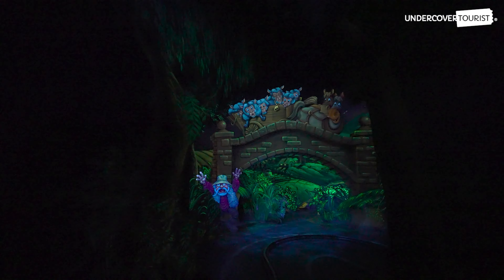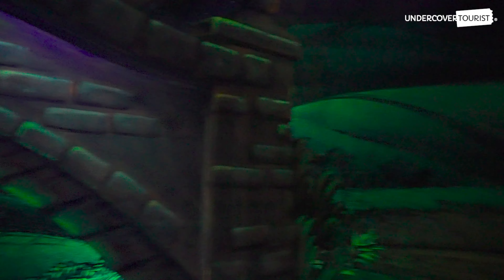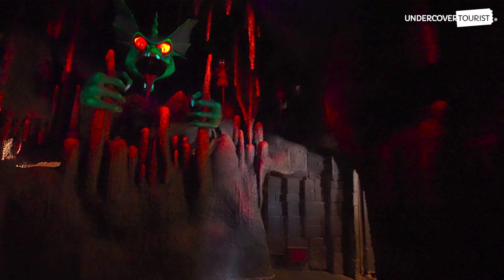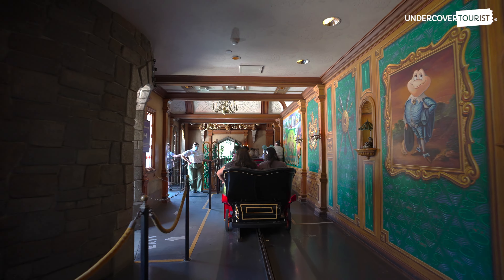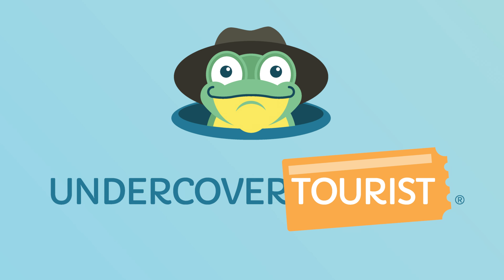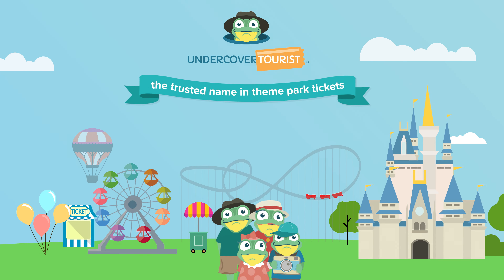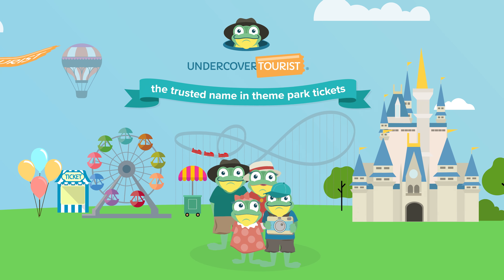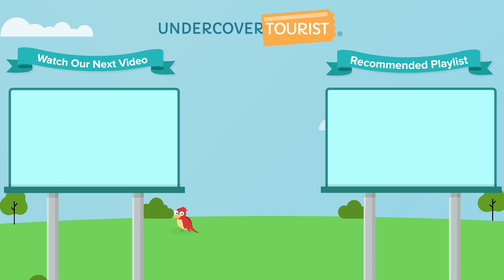Mr. Toad's Wild Ride at Disneyland Park | 4K POV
Take a twisty and curvy adventure through the English countryside on Mr. Toad's Wild Ride at Disneyland Park. ~Hop~ along for a virtual ride!

Mr. Toad's Wild Ride is an original Disneyland Park attraction, opening with the park in 1955. This story is based on the Wind in the Willows scenes from the animated Disney classic, "The Adventures of Ichabod and Mr. Toad." Mr. Toad leads the way as you zoom inside Toad Hall, crash through a fireplace and test your luck in a warehouse full of dynamite. Keep your eyes open — there are surprises around every corner, even a loud train! There was another version of the ride at Magic Kingdom Park that closed in 1999 and was replaced with The Many Adventures of Winnie the Pooh.

Check out our guide on the best times to visit Disneyland and take a ride IRL:

💚 We’d Love to Stay In Touch! 💚

🐸  Let Us Help You Plan and Book Your Next Vacation! 🐸